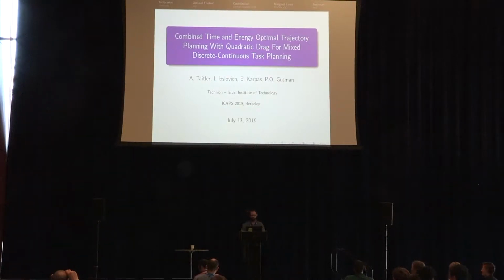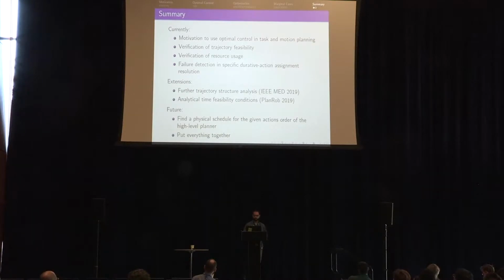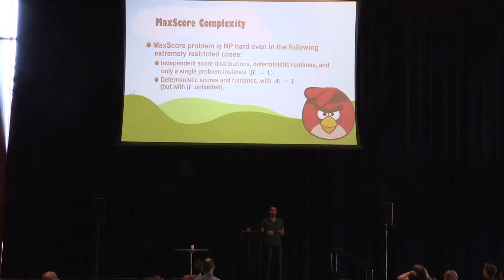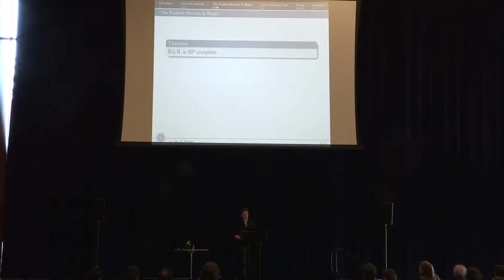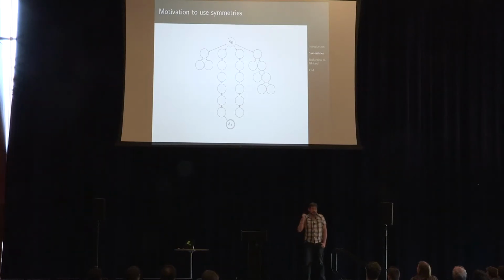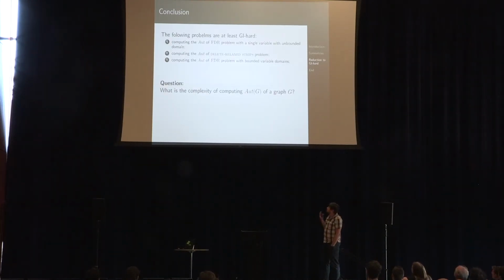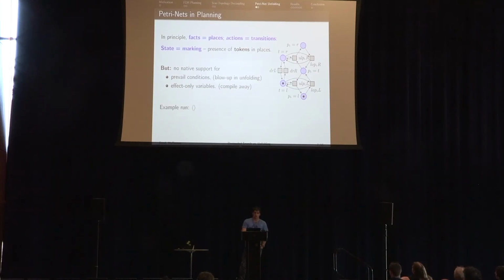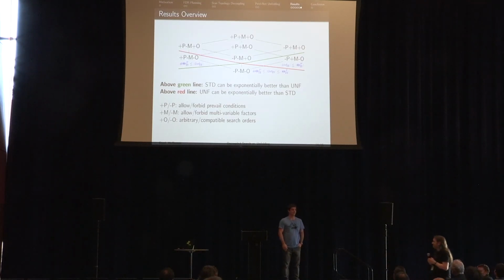ICAPS 2019: Hybrid Planning & Algorithm Selection Complexity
ICAPS 2019 :

Combined time and energy optimal trajectory planning with quadratic drag for mixed discretecontinuous task planning by Ayal Taitler, Ilya Ioslovich, Per-Olof Gutman and Erez Karpas

Algorithm Selection in Optimization and Application to Angry Birds by Shahaf S. Shperberg, Avinoam Yehezkel and Solomon Eyal Shimony

Eliminating Redundant Actions in Partially Ordered Plans -- A Complexity Analysis by Conny Olz and Pascal Bercher

On Computational Complexity of Automorphism Groups in Classical Planning by Alexander Shleyfman

On the Relation between Star-Topology Decoupling and Petri Net Unfolding by Daniel Gnad and Joerg Hoffmann